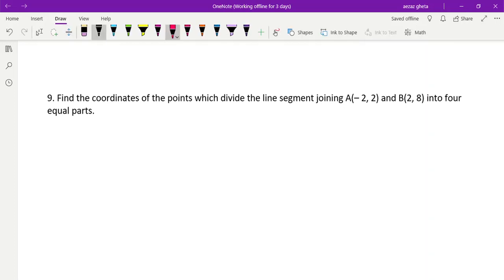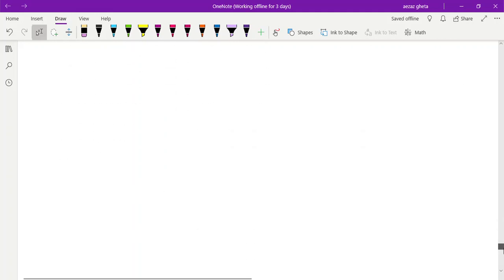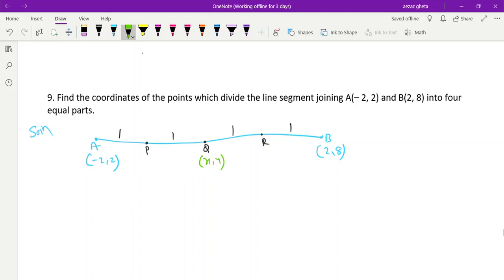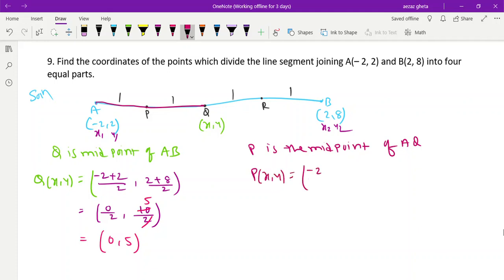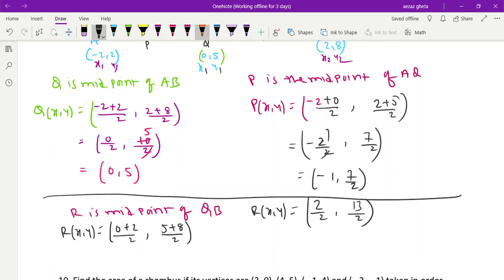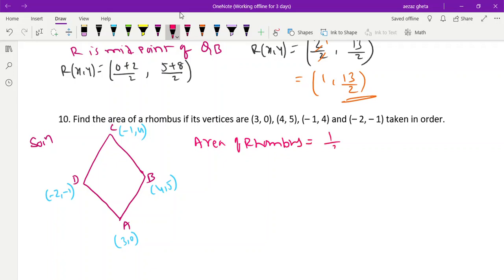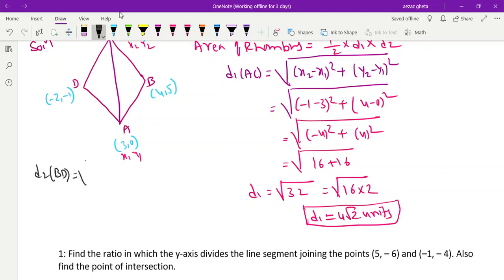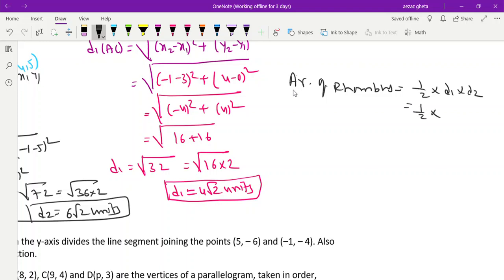SA-1 preparation sslc karnataka coordinate geometry part 6